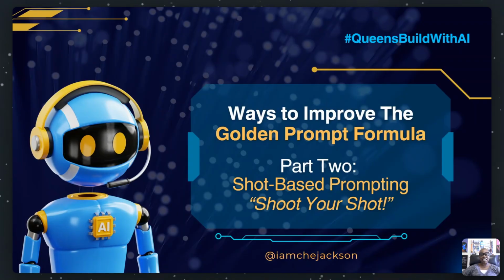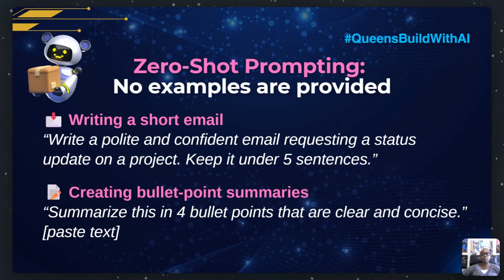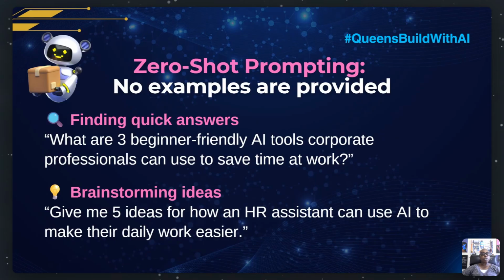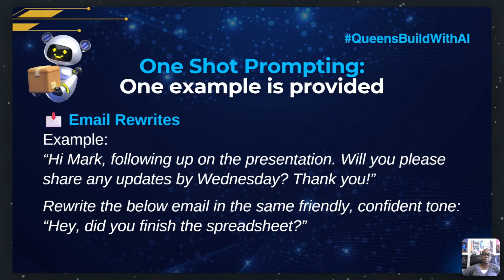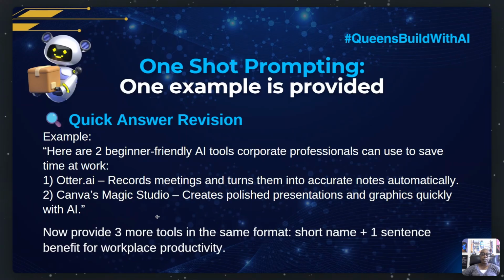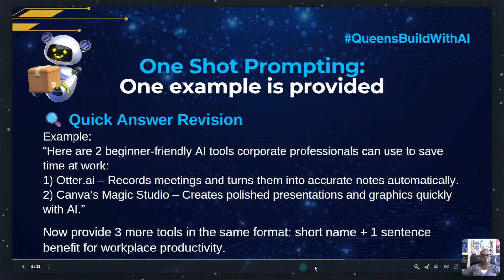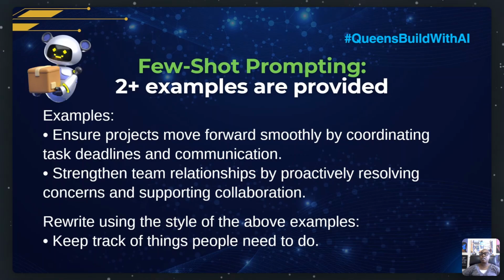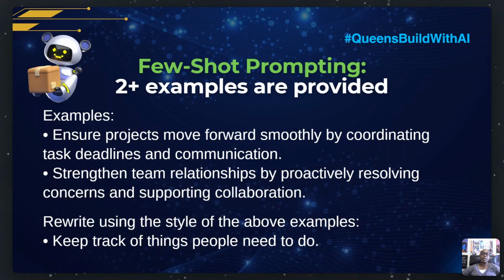Ways to Improve The Golden Prompt Formula ~ Part 2: Shot-Based Prompting | Queens Build With AI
In this Workshop Wednesday episode, we are building on the Golden Prompt Formula and diving into a hands-on lesson about shot-based prompting — one of the most effective ways to get high-quality, consistent results from ChatGPT and other AI tools.

📌 In this video, you’ll learn:
🧠 The difference between zero-shot, one-shot, and few-shot prompting
💬 How each level of shot-based prompting impacts AI output quality
⚙️ Real examples that demonstrate how to write prompts that save time and improve accuracy

👑 How to apply these skills to your career, business, or creative projects
Whether you’re an entrepreneur, career professional, or creative, this episode will help you understand how to communicate effectively with AI tools and turn your ideas into impactful outcomes.